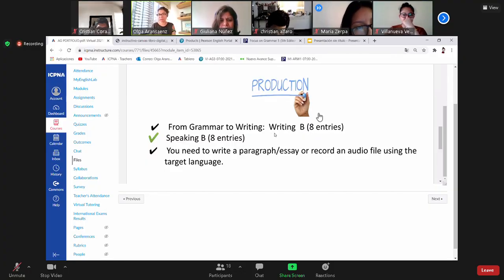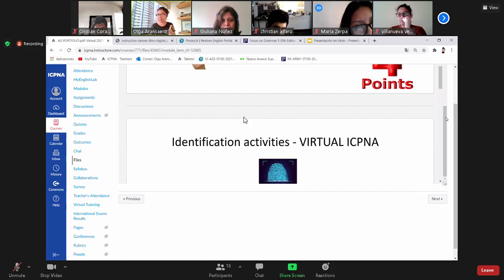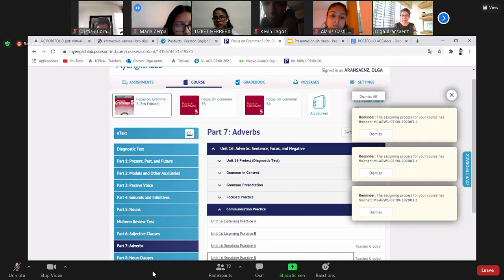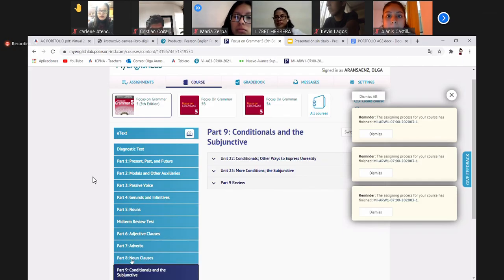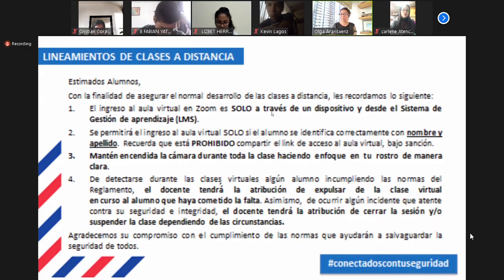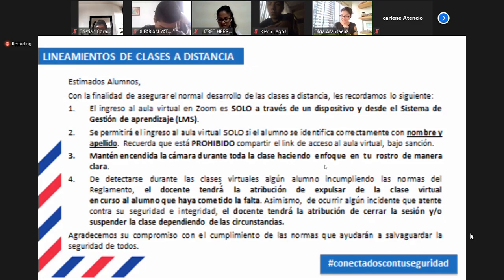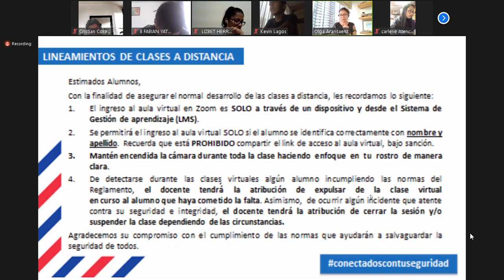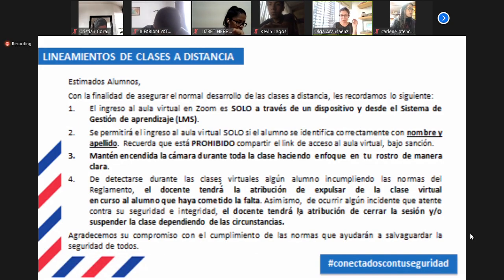Zoom Meeting 2021 02 03 07 16 12